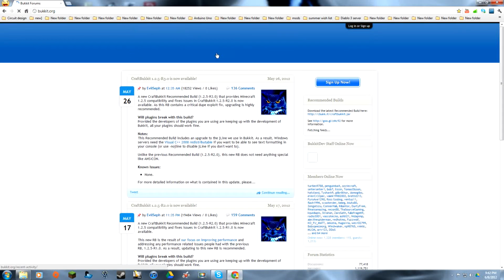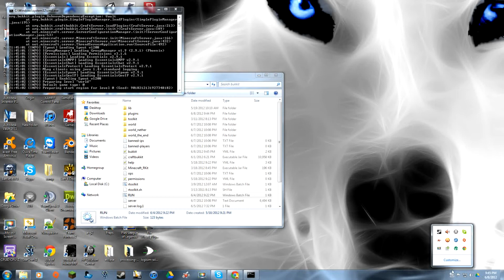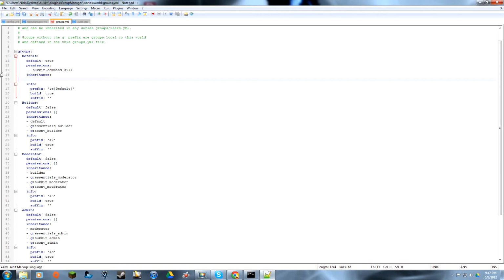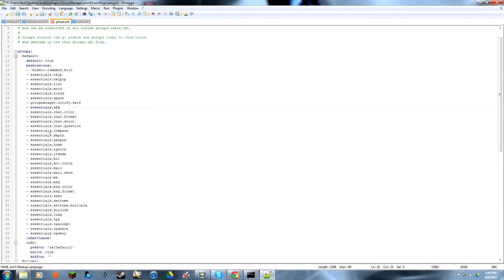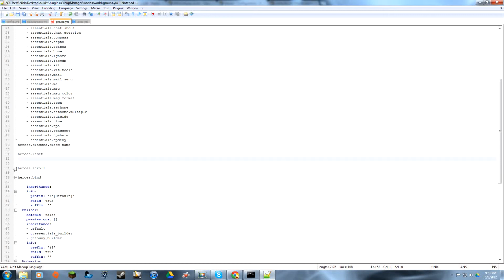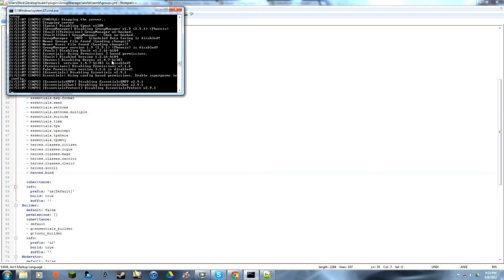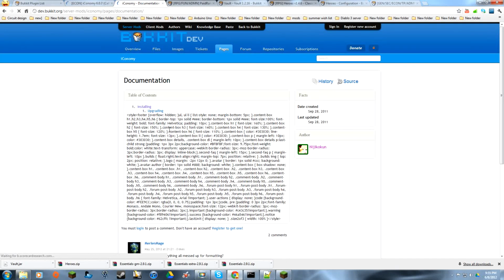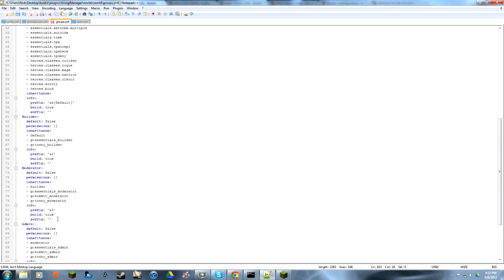Minecraft Bukkit Essentials Group Manager Plugin 1.2.5 With Example As Heroes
In this video we go over permissions with essentials group manager. we use the example of the heroes plugin to demonstrate this plugin. this is the best permissions plugin out there. I would not recommend you use any other one
Links:
Essentials Group Manager: